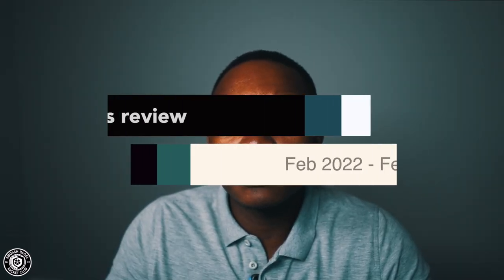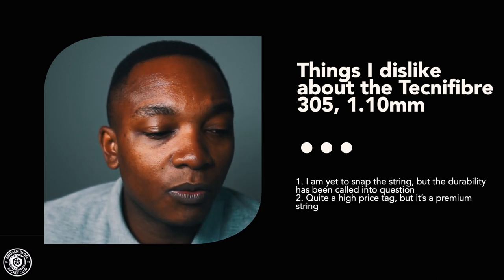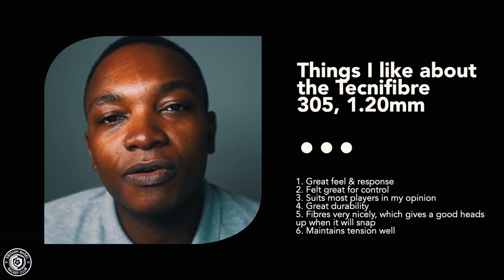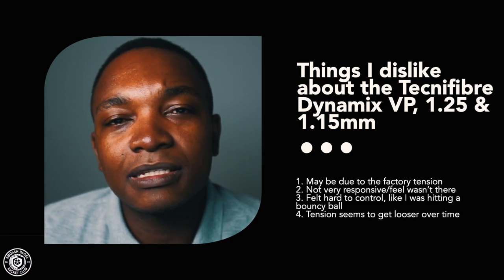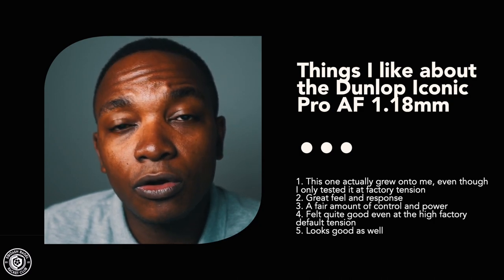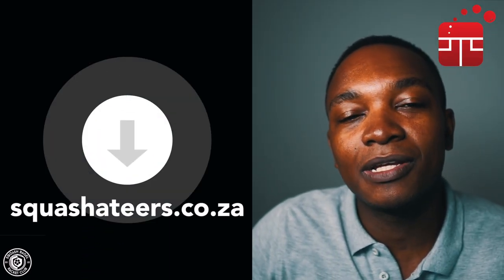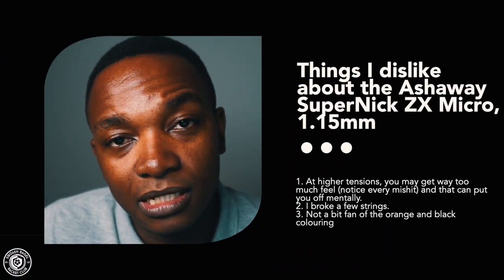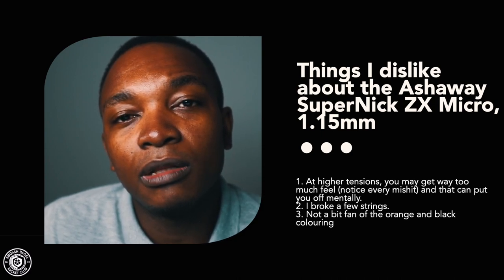I Played With 7 Different Strings In 2022 / What I Liked & Disliked + Strings I Want To Try In 2023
Last time we spoke about rackets, this time we are getting into strings.

CONTRIBUTE TO THE COMMUNITY:
►What is your go-to string?
►What tension are you stringing it at?
►Which racket are you stringing this on?

LAST VIDEO:
►I Played With 6 Different Rackets In 2022 / What I Liked and Disliked / + Rackets I Want To Try 2023

As always, I’m still looking for my ideal set-up so your feedback and discussions really help with that.

TIMESTAMPS:
00:00 Intro
01:07 1. Tecnifibre 305 1.10mm
04:33 2. Tecnifibre 305 1.20mm
06:46 3. Tecnifibre Dynamix VP,1.25 & 1.15mm
09:58 4. Dunlop Iconic Pro AF 1.18mm
11:57 squashateers.co.za
12:34 Ashaway Info
14:00 5. Ashaway SuperNick ZX 1.25mm
16:48 6. Ashaway SuperNick ZX Micro,1.15mm
19:16 7. Ashaway PowerNick 1.15mm
21:03 Suffix PU Multifibre Squash String, 127mm
22:25 Kirschbaum Gut Feeling

► SQUASHATEERS
Are you tired of trying to find rackets within SA to no avail or paying a fortune when you finally find one? Well, squashateers.co.za is the solution for you. They have a wide range of squash strings, rackets and gear available on their online store, at very competitive prices.

And let them know that theSquasbBagel sent you.

So currently the biggest competitor to the Tecnifibre range of strings would be Ashaway, and there’s a very good reason why. Ashaway not only match the Tecnifibre range when it comes to performance, durability and feel, but they have a wider variety of strings, which cater for almost any type of player. So much so, that I have only tried 3 strings from their range of 12 strings.
What I like about them is the information that they provide on each string.

I will leave a link below to their webpage that gives you complete specs of each string, which shows the thickness, durability and feel ratings, materials of construction as well as special features. I think any other brand trying to compete with Ashaway would do well to follow suit because gone are the days when people try out strings by trial and error.
🎬 EDITING SOFTWARE
👋 SOCIAL MEDIA👋
LOVING THE VIDEOS?
thesquashbagel reason why i tried 7 strings strings i would love to try in 2023 squash tips tecnifibre ashaway squash stringing squash rackets stringing squash restring squash strings suffix pu multifibre squash string kirschbaum gut feeling tecnifibre 305 1.10mm & 1.20mm tecnifibre dynamix vp 1.25 & 1.15mm dunlop iconic pro af 1.18mm squashateers.co.za ashaway supernick zx 1.25mm & micro 1.15 ashaway powernick 1.15mm i played with 7 different strings in 2022